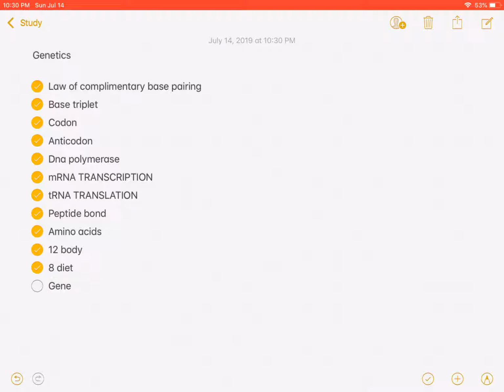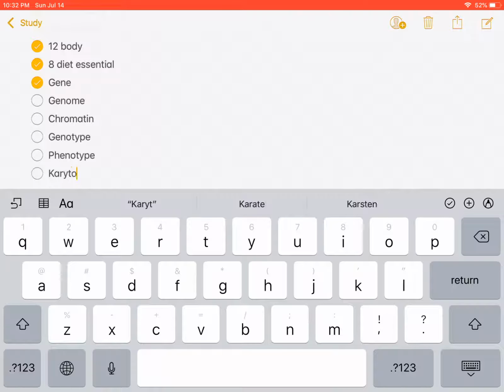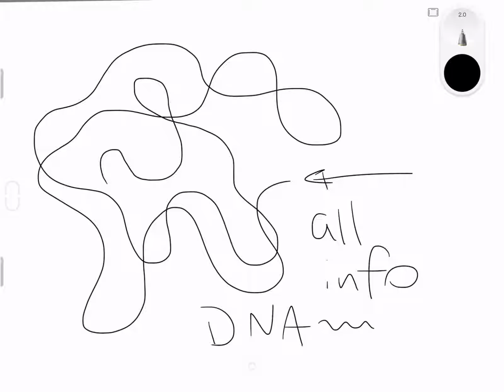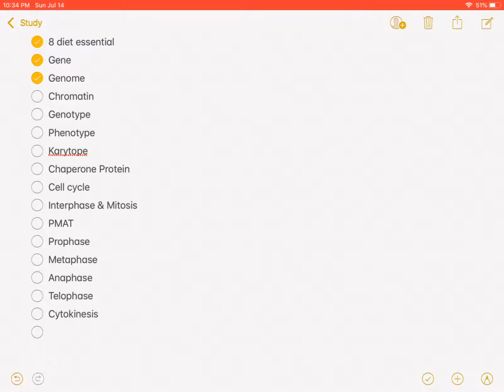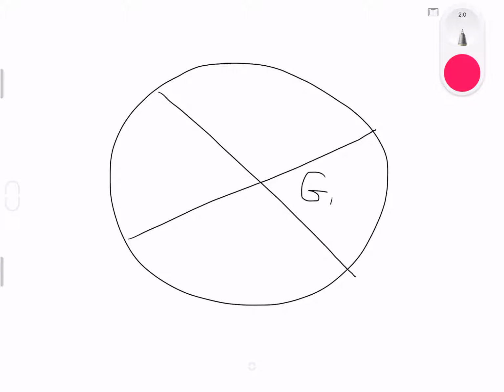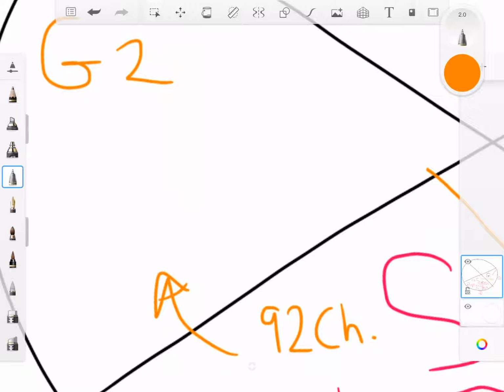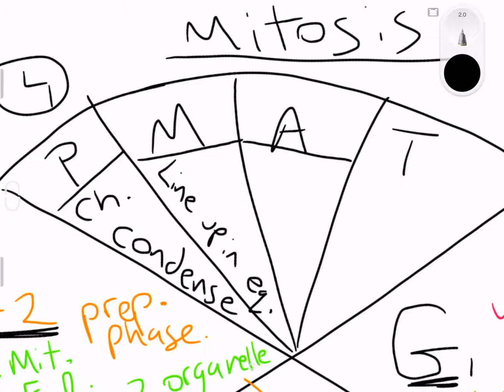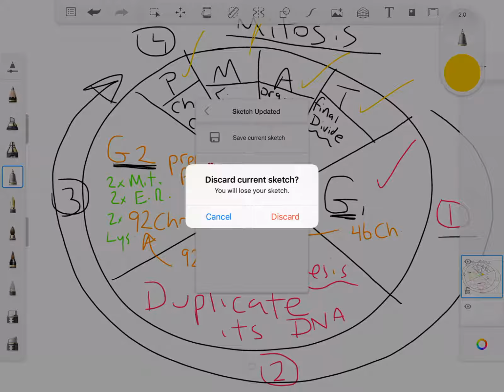Let’s Study - Anatomy & Physiology - Ep 5 - Cell Cycle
Very condensed review on the cell cycle and other basic terms.